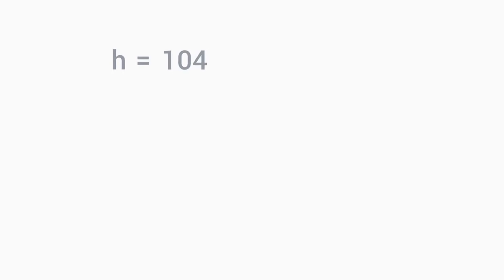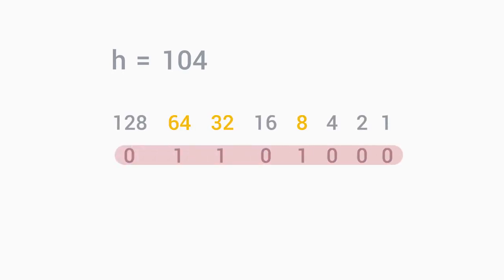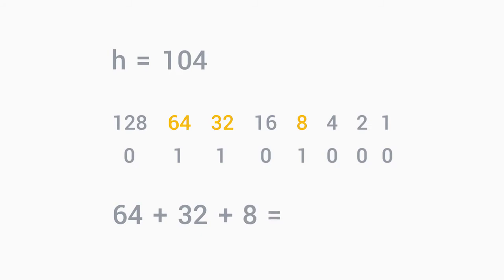How to Count in Binary? lecture#11 | Part#1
How to Count in Binary?